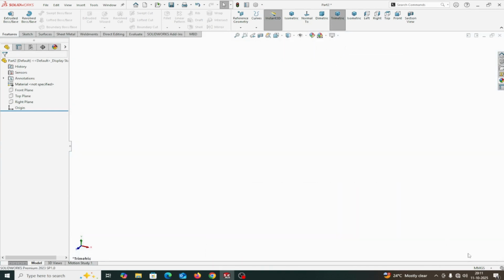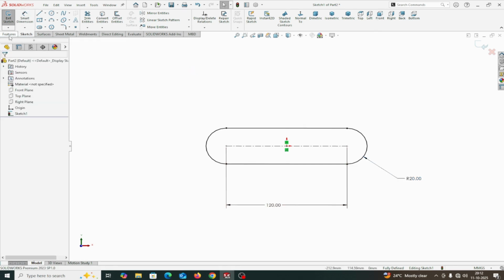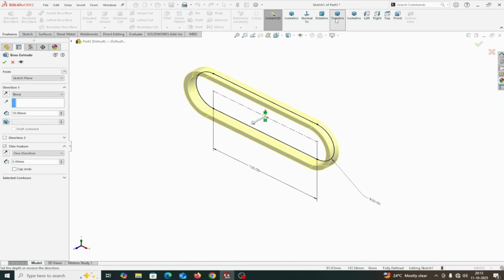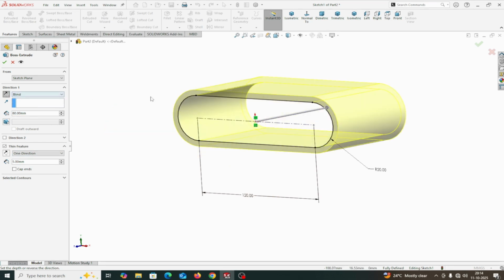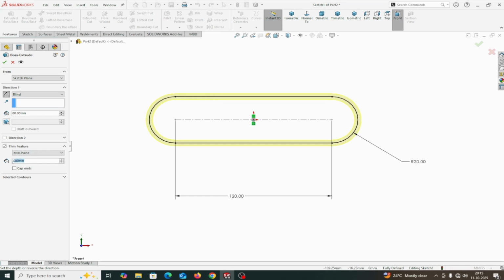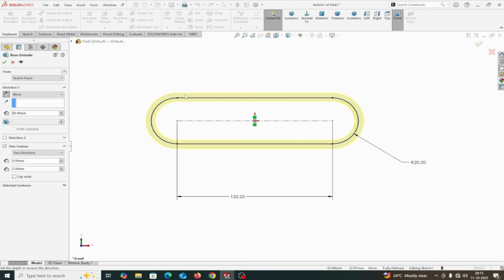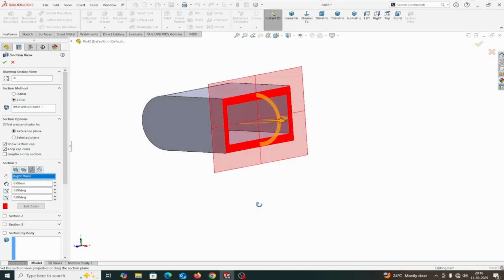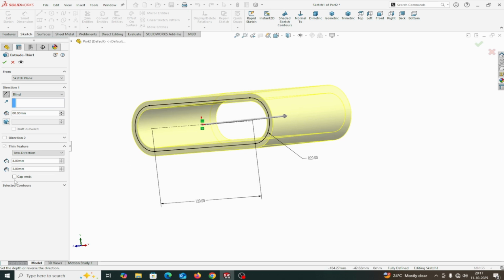THIN FEATURE IN EXTRUDE BOSS BASE IN SOLIDWORKS.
YOU WILL UNDERSTAND FOLLOWING FEATURES IN SOLIDWORKS
1.THIN FEATURE IN EXTRUDE BOSS BASE WITH FOLLOWING OPTIONS
A) ONE DIRECTION
B) MID PLANE
C) TWO DIRECTION
D) CAP ENDS